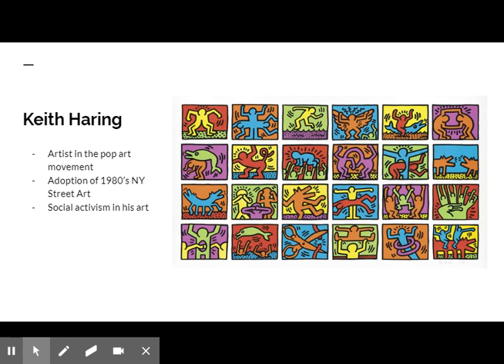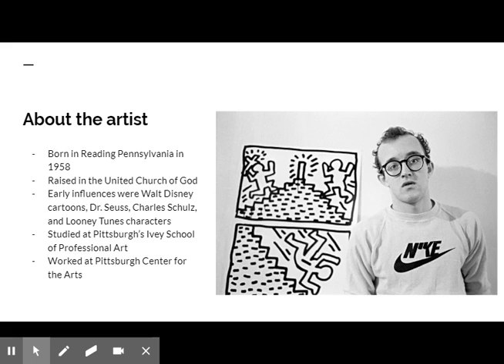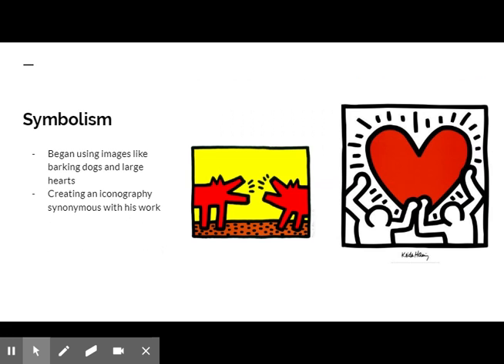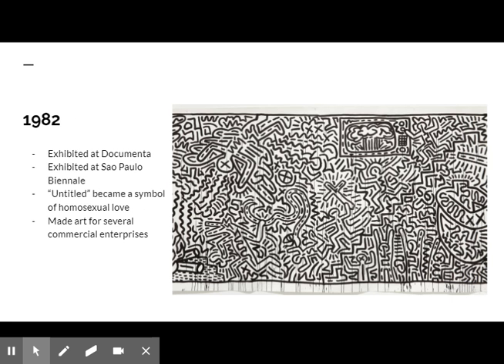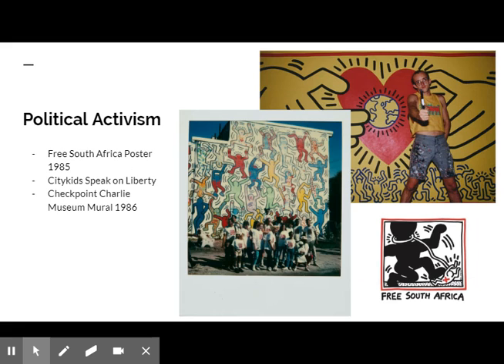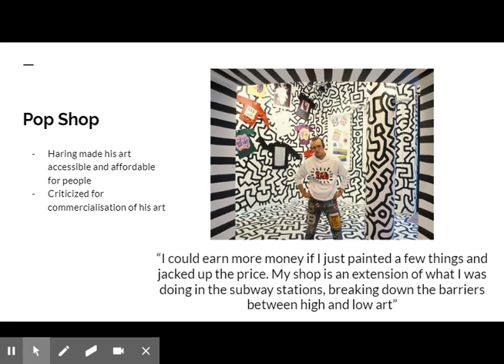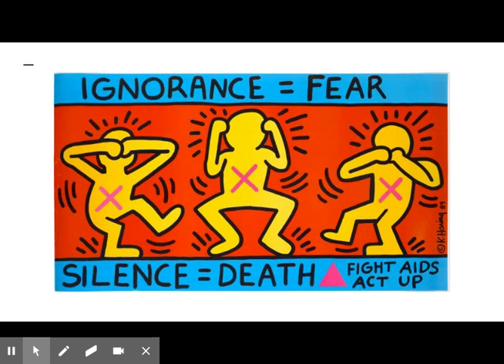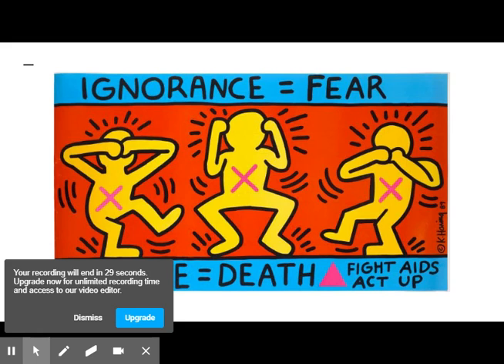Art History with Jackie Keith Haring